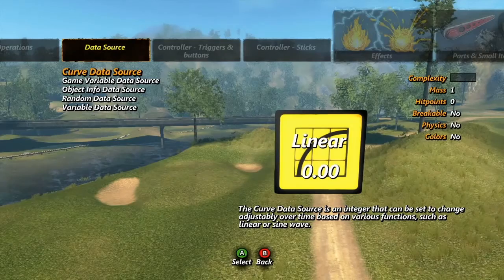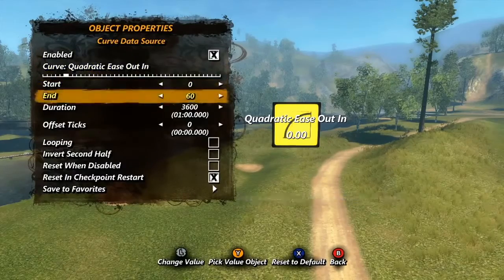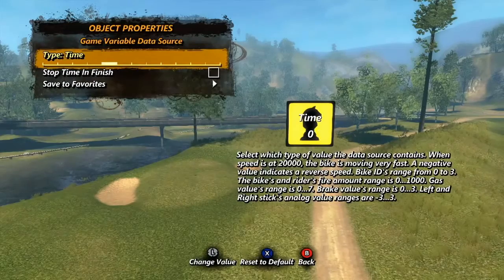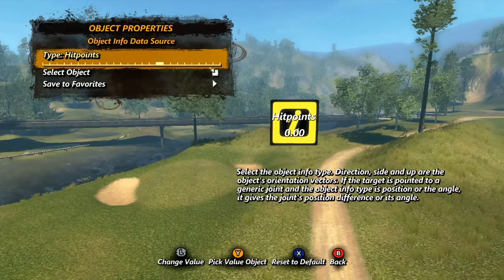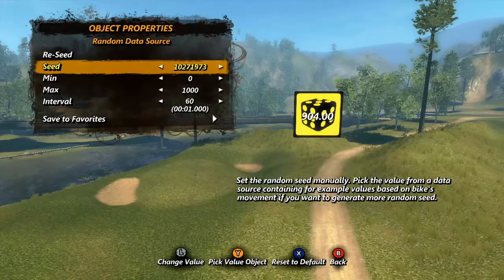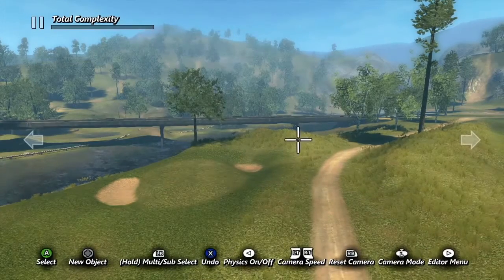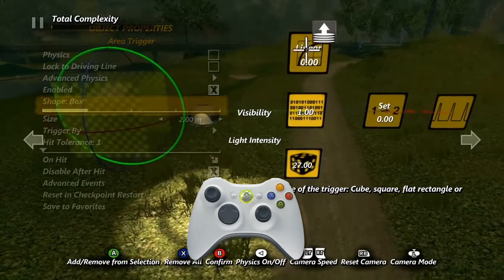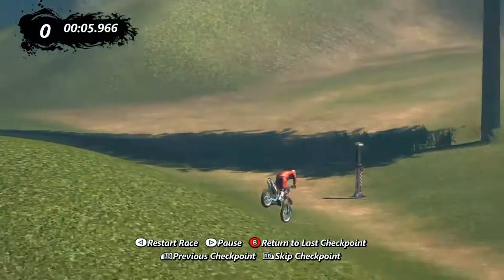Trials: Evolution - Editor Tutorial #25 - Data Sources | WikiGameGuides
Trials Evolution is the next step after Trials HD, bringing multiplayer, content sharing, and outdoor environments in this follow-up to Trials HD.